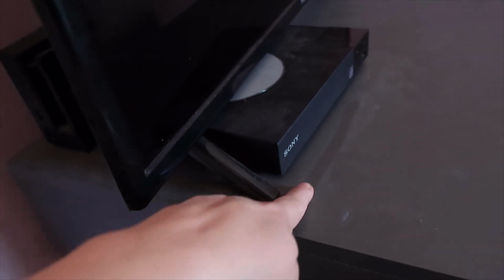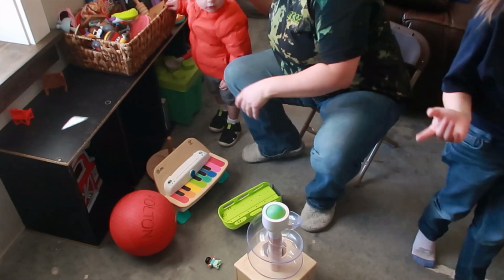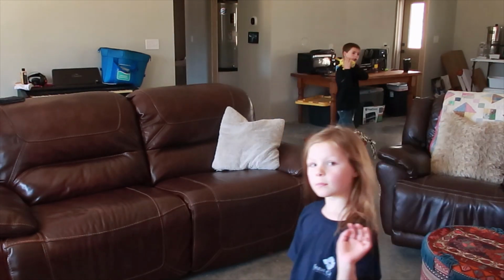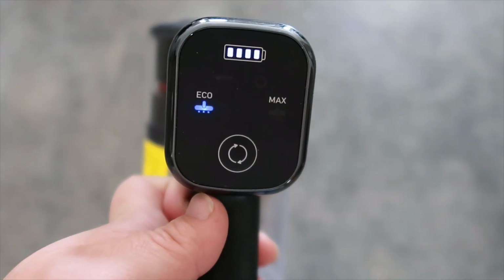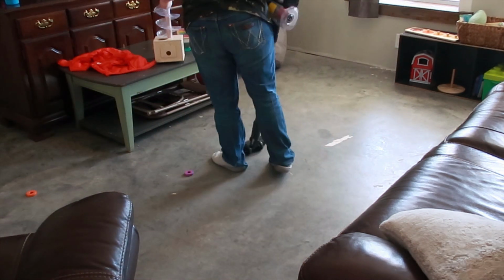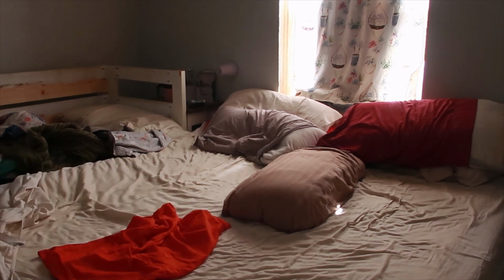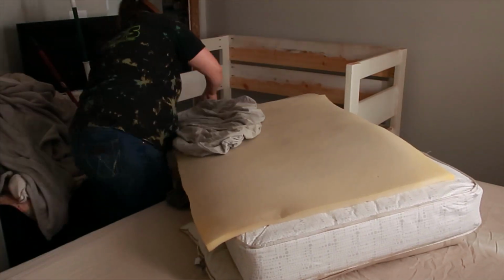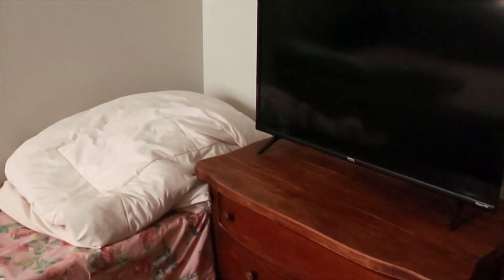Clean With Me//RedKey P9 Review//Deep Clean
Today we are working on the house a little bit.  I have neglected it for a couple of weeks and we have a really messy house on our hands.  We with also do a bit of deep cleaning.

Our Amazon Wish List

SEND US A LETTER:
Homestead Homemaker
1201 Military Rd

About Homestead Homemaker:
Hi!  I'm Lindsey, a wife and mother to three sweet and crazy kiddos.  I homeschool the kids, grow a garden or two, take care of my mini horse, goats, chickens, dogs and a cat, and lately I've been working on helping Jay build our new house.  That's right, my husband and I built our 576 sqft house with our own hands and now we are doing it again, but bigger!    We'd love to have you join us on our journey of a life lived simply.